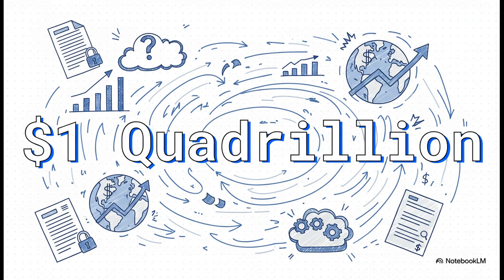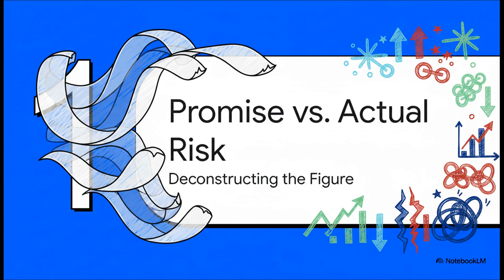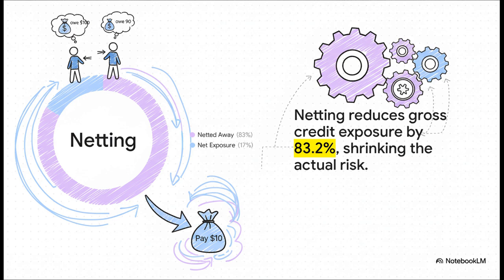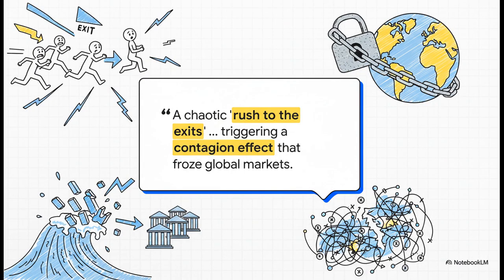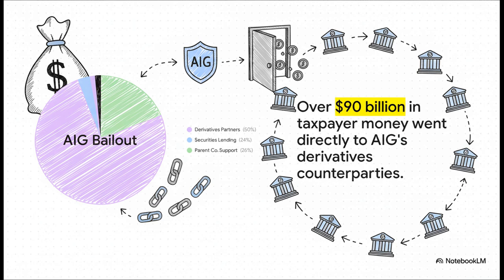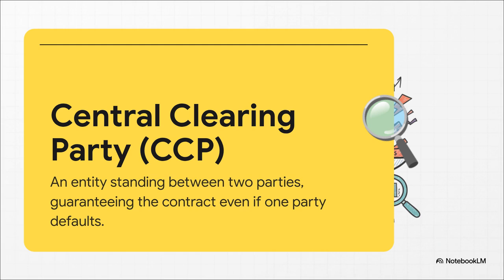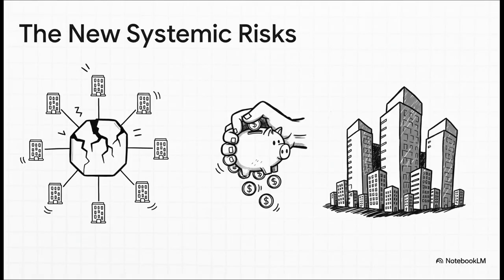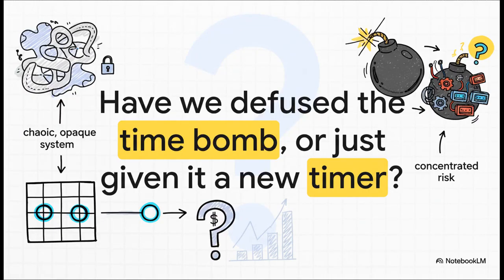The $1 Quadrillion Shadow Market: Is the Global Financial System at Risk?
The global financial system is underpinned by a complex and often misunderstood network of contracts known as derivatives. Today, this market has ballooned to a staggering notional value of nearly $1 quadrillion—a figure that dwarfs the actual global economy. In this video, we pull back the curtain on this "shadow market" and analyze what is really at stake in .
We explore the vital distinction between notional value and actual market risk, explaining how techniques like portfolio compression and netting help keep the system functioning. However, the extreme concentration of these contracts among a handful of global "G-SIB" banks remains a significant point of failure that could destabilize international trade.
Key topics covered:
The $1 Quadrillion Figure: Breaking down the math and the reality of synthetic wealth vs. the real economy.
Portfolio Compression: How banks "shrink" their balance sheets to meet regulatory requirements.
Basel III Endgame: Why new capital requirements are sparking a war between regulators and the world’s largest banks.
Alternative Reference Rates: The transition away from LIBOR and how it’s reshaping international interest rate management.
The Rise of the Euro: Why the euro is gaining ground in the derivatives market as a hedge against USD instability.
As the gap between the real economy and the synthetic world of financial engineering continues to widen, understanding these dynamics is essential for any macro investor. Is the derivatives market a necessary tool for risk management, or a ticking time bomb?

Our mission is to help you understand the mechanics of the global economy, corporate strategies, and the mathematics of wealth creation—all through high-quality, data-driven animations. We provide the intelligence you need to make smarter financial decisions.

The Alpha Brief is strictly an educational and entertainment channel.

We are NOT financial advisors, and nothing on this channel constitutes investment advice, financial recommendations, or a solicitation to buy or sell any assets.

The stock market and financial investments involve risk, including the loss of principal. The content presented here is based on data and public information available at the time of creation, but we do not guarantee its accuracy.

Always do your own due diligence (DYOR) and consult with a certified professional before making any financial decisions.